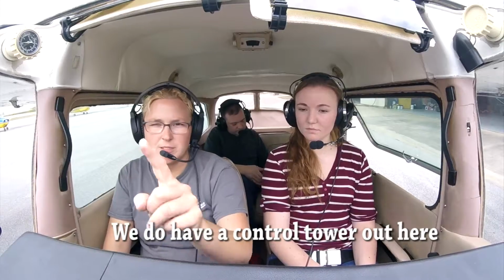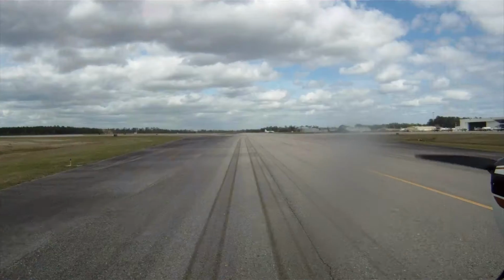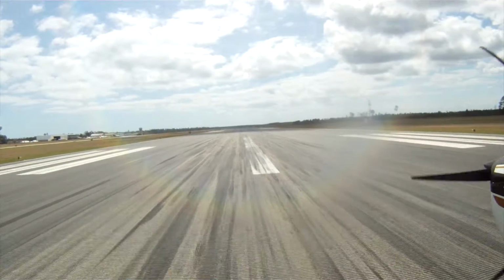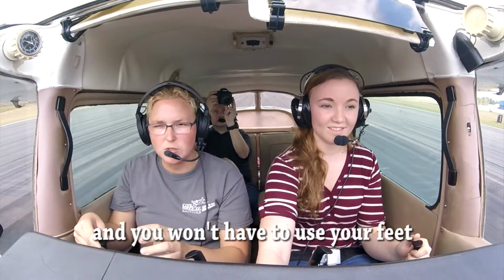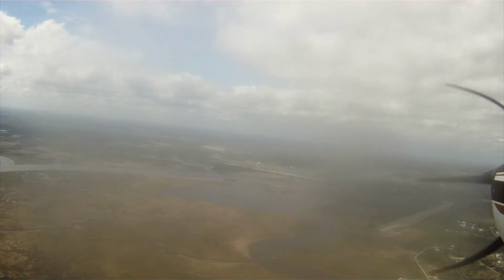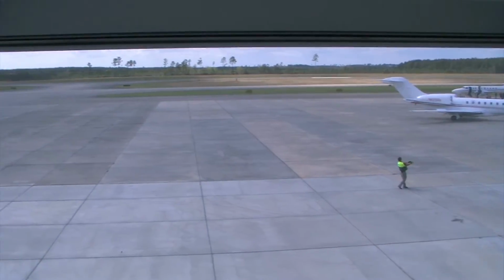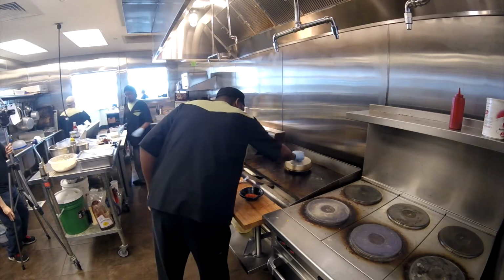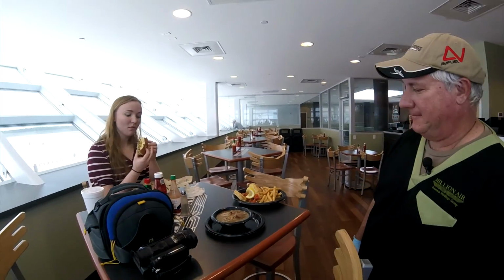Food Flight episode 3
Writer's Guild of America registration number: 1511637 Content copyrighted.  The goal of the show is to deliver a mixture of the beauty, recreation, and fun of flying with the unique, tasty, and sought after airfield dining and recreational experiences in an adventurous style. Fly, eat, repeat.